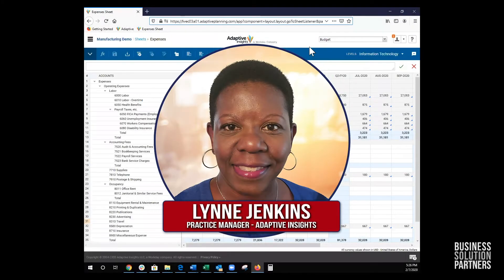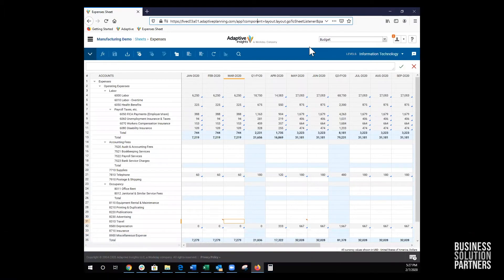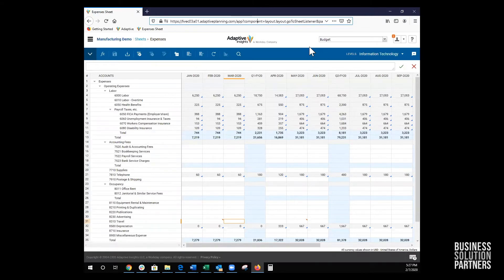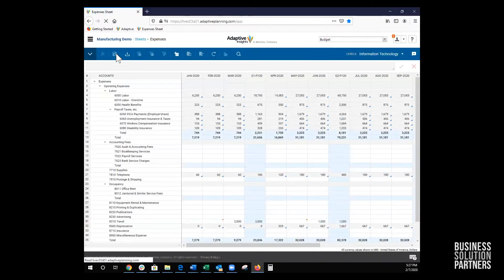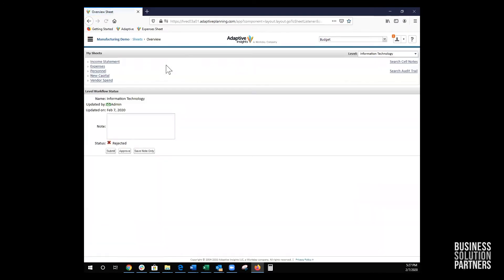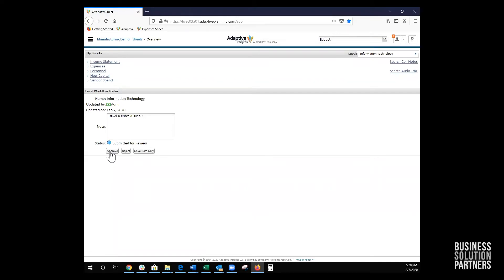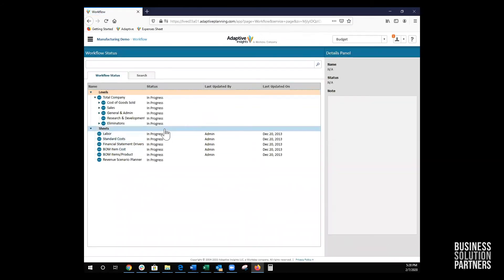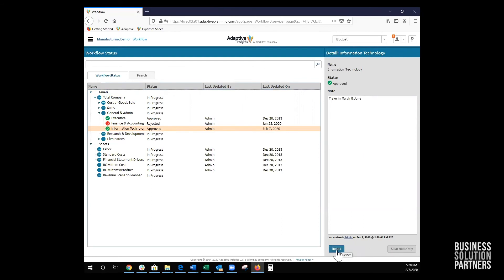Exploring Workflows In Adaptive Insights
Automating repetitive and error prone tasks is an increasingly important function of the modern finance team. By leveraging workflows in Adaptive Insights, your team can get more done, with more accuracy, accountability and transparency.

Join Business Solution Partners' Adaptive Practice Manager Lynne Jenkins as we explore the simplicity of creating and executing workflows on the Adaptive Insights platform.

Speaker: Lynne Jenkins - Adaptive Insights Practice Manager
Edited by: Craig Cook - Chief Marketing Officer